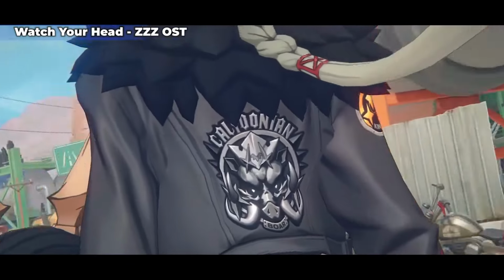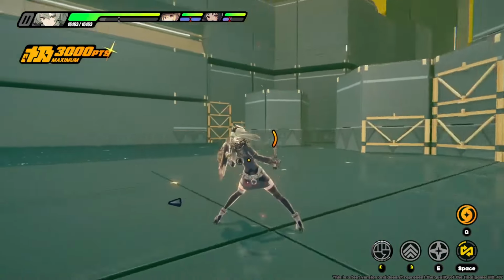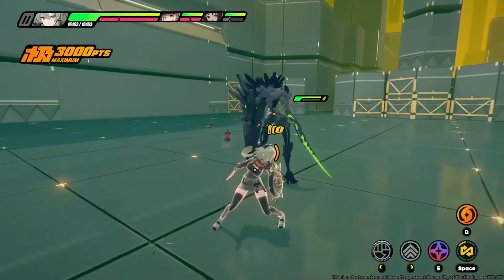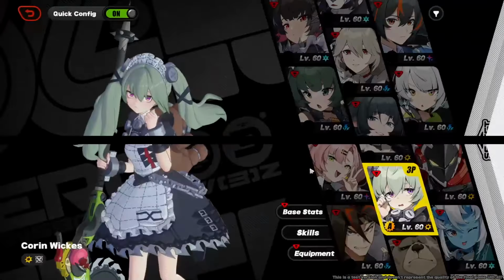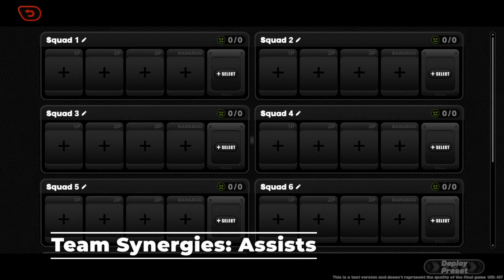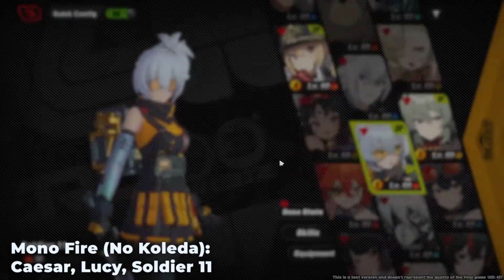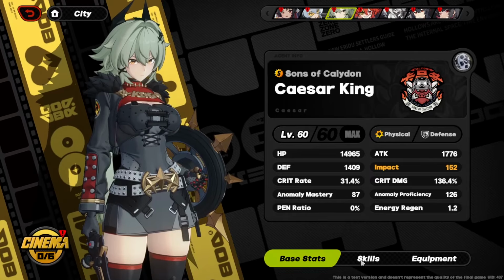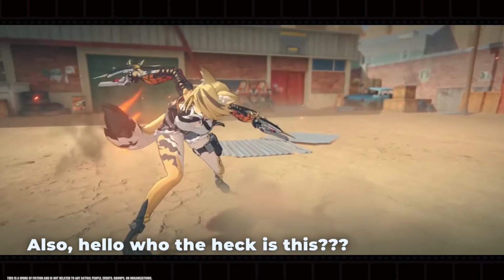Should You Pull Caesar King? | ZZZ EARLY ACCESS Analysis!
Caesar King is finally coming to Zenless Zone Zero in the 1.2 patch!
She is of course our upcoming S rank Physical Defense character heralding from the Sons Of Calydon!

Overall, I REALLY like this character, but we need to answer the question: Is she worth pulling, or should I skip? Through her kit, team synergies, and overall value we can answer this in the video!

Let me know what you think about Caesar!

As usual, thank you so much for the continued support!

Check out the other channels here!

Make sure you are following the live Twitch streams and Social Medias to stay up to date!